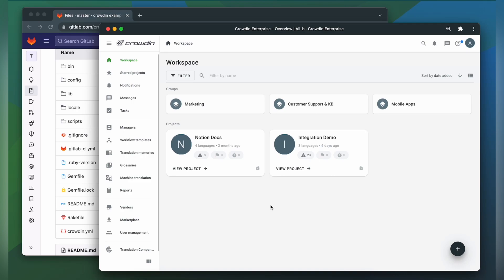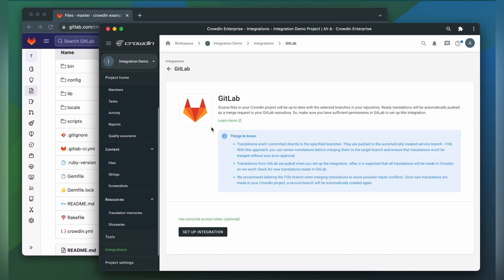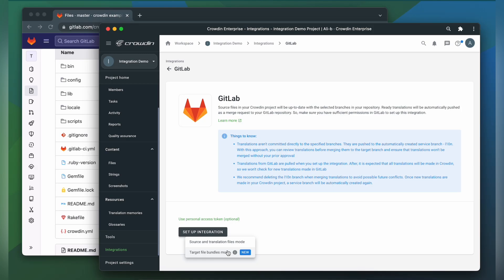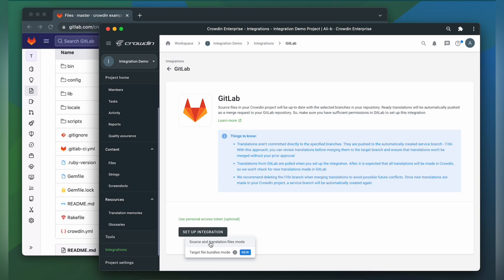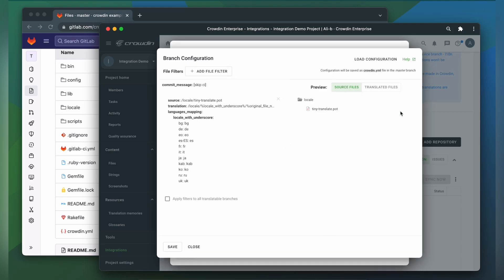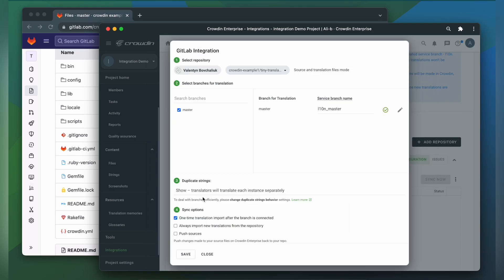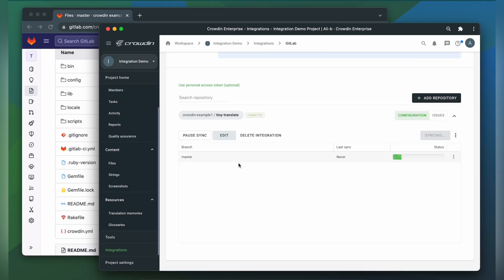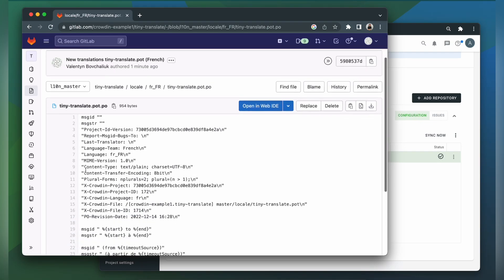How to sync GitLab & Crowdin | Continuous localization setup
Crowdin is a translation management platform that helps you streamline your localization process, and GitLab is a popular platform for source code management. By integrating these two tools, you can seamlessly manage your translations within your GitLab workflow. Watch our video to learn how to set up the integration and start using it to boost your localization speed and improve the quality of your translation workflow. Happy translating!

We have 24x7 tech support happy to help you make your software multilingual.
0:00 Intro to GitLab + Crowdin integration
0:23 Install integration
1:04 Connect your GitLab and Crowdin accounts
1:15 Target files bundle mode
2:05 Target files generations mode
2:19 Choose a repo to localize in Crowdin and configure
3:48 Translate and sync back to GitLab
4:32 Summary